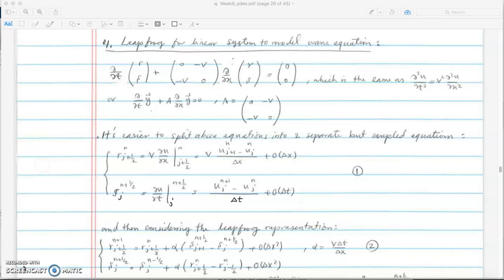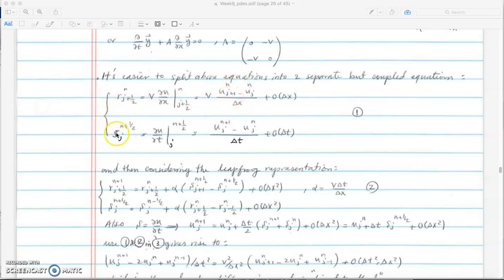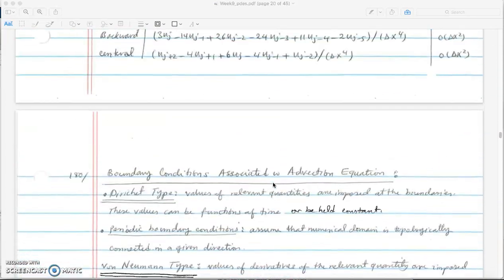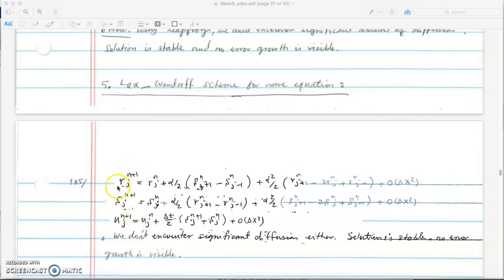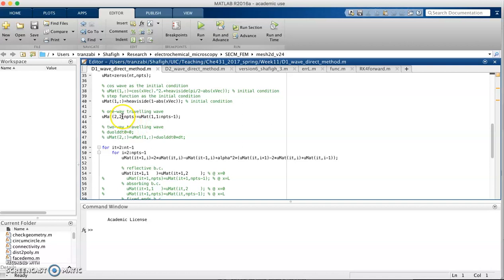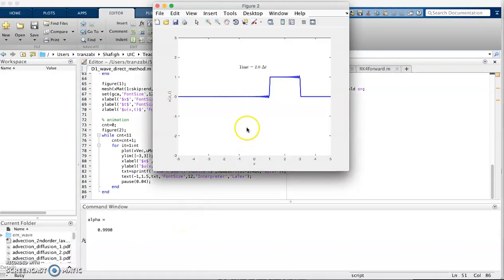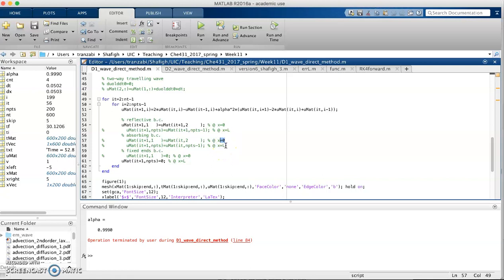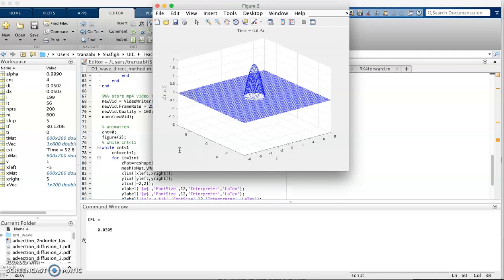Wave Equation, Part 5 (implementation of direct method)